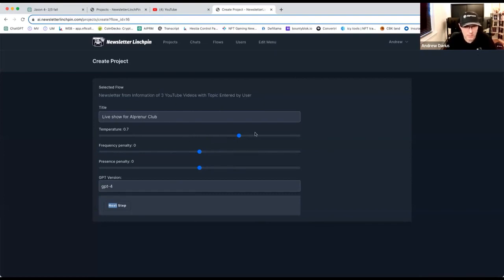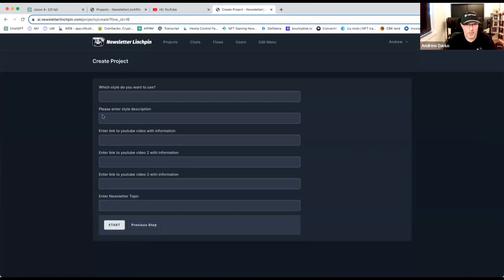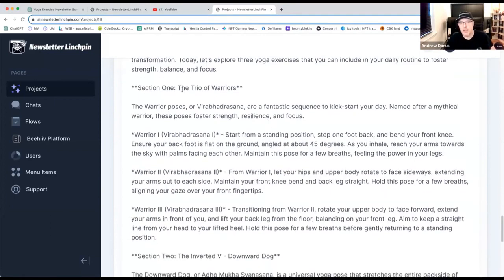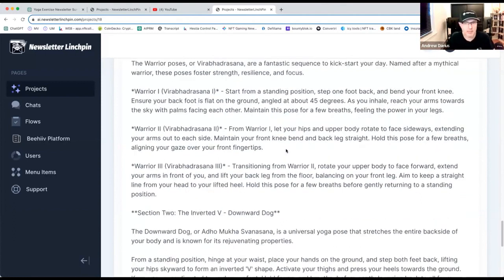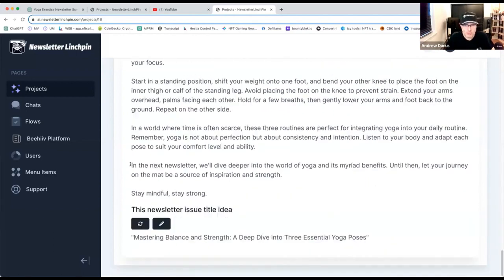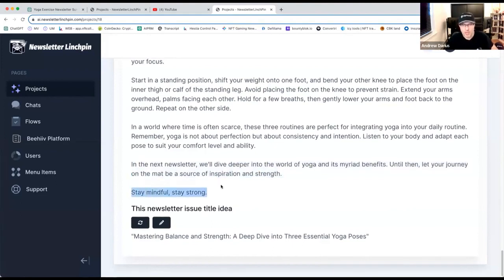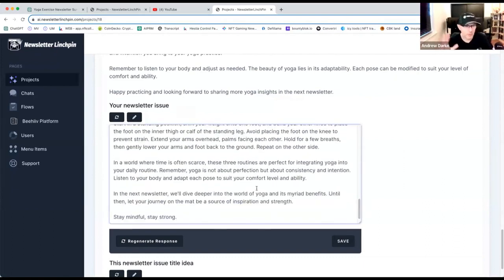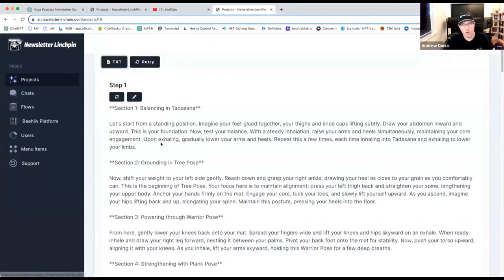Newsletter Linchpin AI Demo - Upsell Detail - Bundle Deal - Coupon Code - Best Bonus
Welcome to the video Newsletter Linchpin AI Demo - Upsell Detail - Bundle Deal - Coupon Code - Best Bonus

Newsletter Linchpin AI review detail OTO/Upsell, Bundle Deal, Coupon Code and the best bonus from Andrew Darius here ➥

Newsletter Linchpin AI completely automates the creation of high-quality email newsletters that people want to read. It’s like having an expert marketer, captivating writer, and growth hacker all rolled into one game-changing technology.

This AI app can create newsletters without anyone having to write a single word of the final newsletter but, at the same time, provides the ability to customize it for those who want to

Read more Newsletter Linchpin AI review and check your bonus here ➥

You can find this video by newsletterlinchpinaidemo

See you inside the article Newsletter Linchpin AI review with awesome bonus.